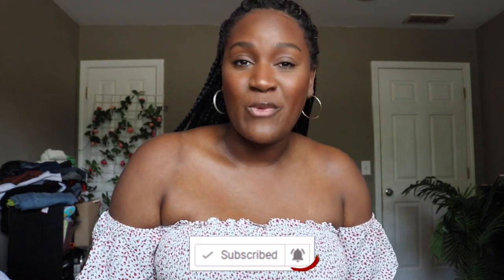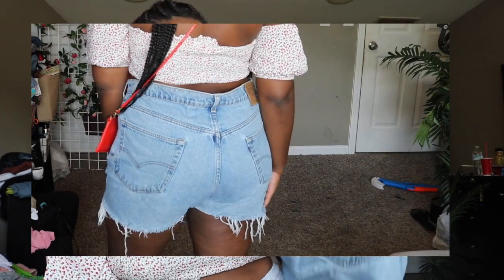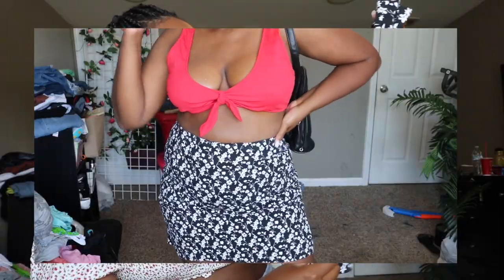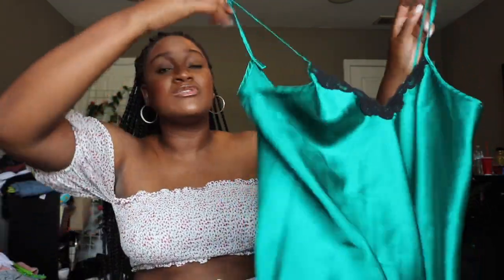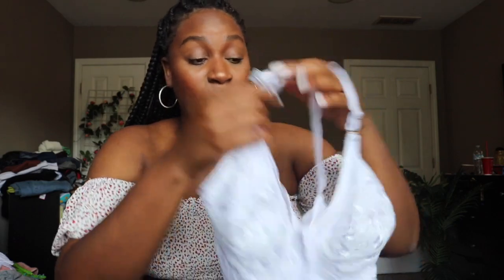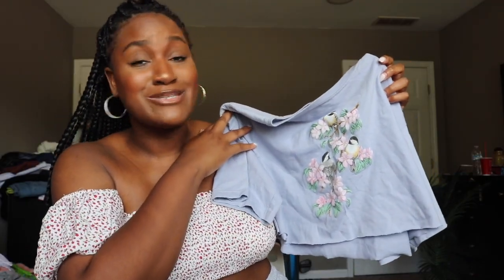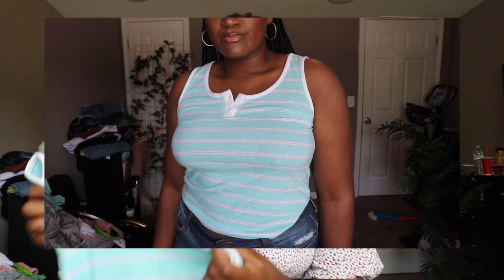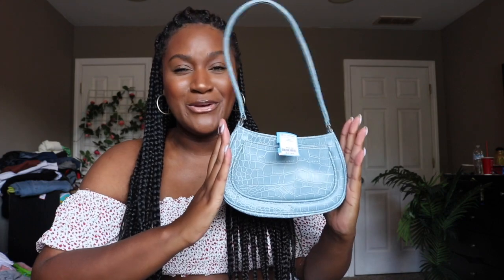plus size thrift haul 2019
I filmed a plus size summer thrift haul ! I love plus size thrift shopping, and wanted to show you the items I purchased.

Let me know what you think about the editing style because I switched it up a bit, as always happy thrifting !

If you want to binge anymore of my thrifting vids you can check them out here!

SEE WHAT I GET UP TO OFF OF YOUTUBE
COMMENT A "🧡" ON MY LATEST INSTAGRAM POST

Plus size thrift haul
 plus size thrifting,
plus size thrift shopping